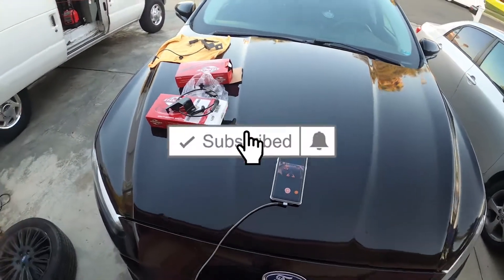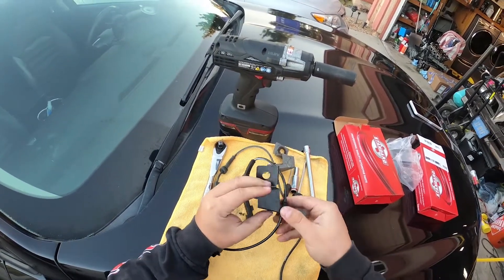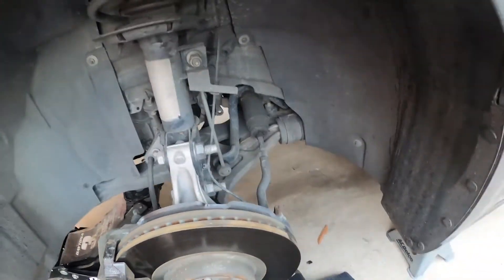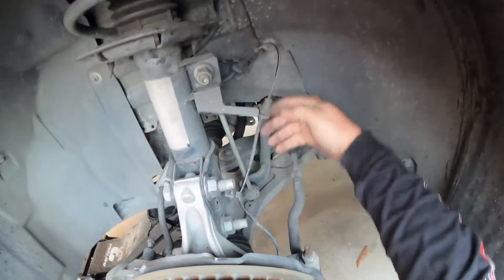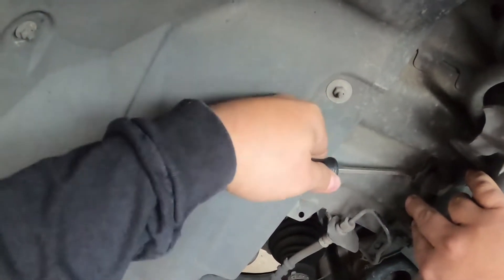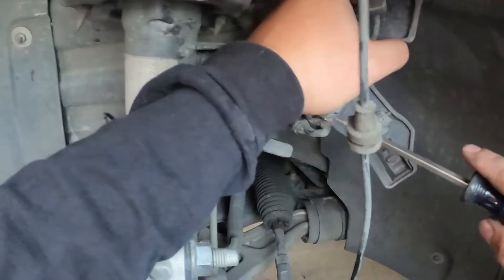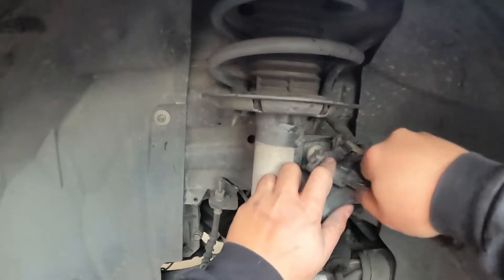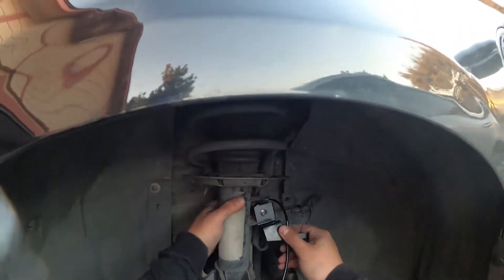Replacing A 2013-2020 Ford Fusion Hybrid/Energi Wheel Speed Sensor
I broke the sensor clip! Well we are all not the most perfect person on the planet but heres a great tutorial on how to replace your wheel speed sensor for ford fusion form 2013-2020. After 165,000 miles they finally went out!

Need an OBD 2? here are some good reccomendations:

(popular) Fixd OBD Bluetooth
(affordable) Autel OBD Bluetooth Reader
Best Affordable All around Scanner
Scanner I Use